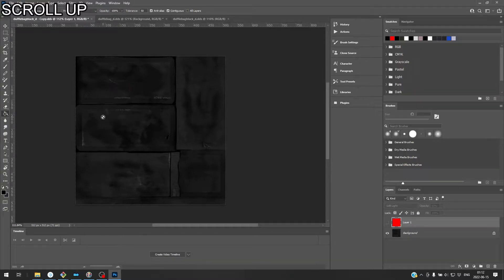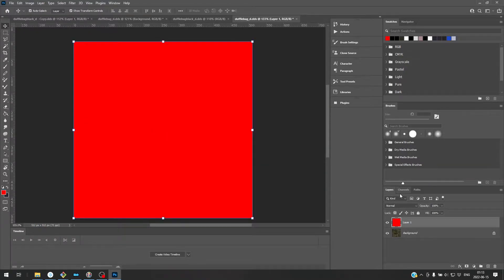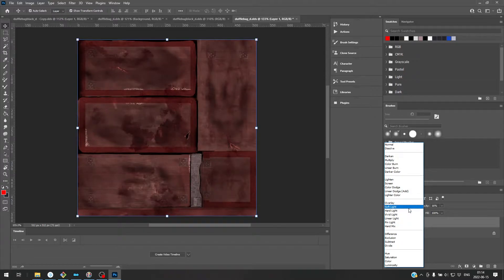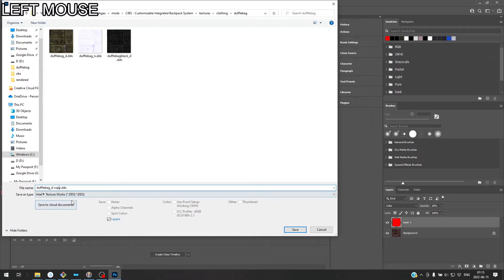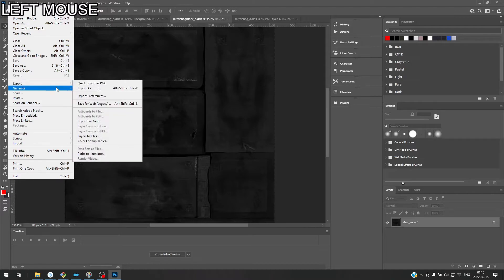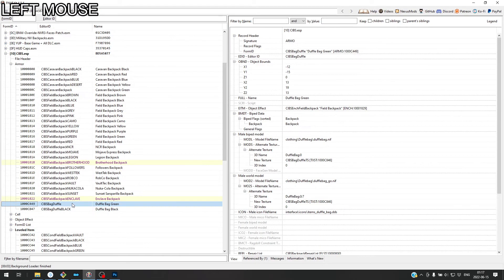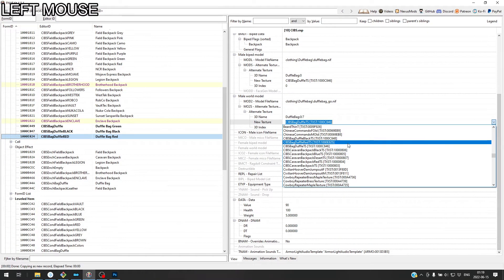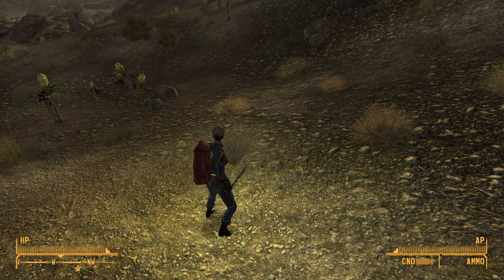FNV Modding Guide: Textures and Armors using FNVEdit/xEdit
This is the plugin I use, you can use nvidia's or Intel's if you can figure them out